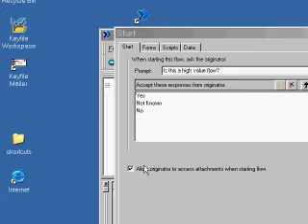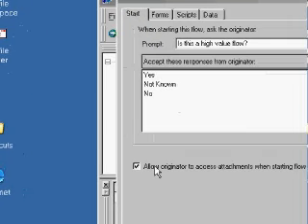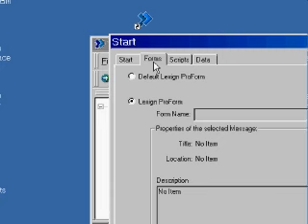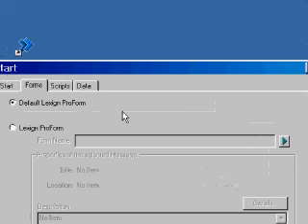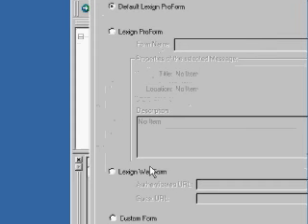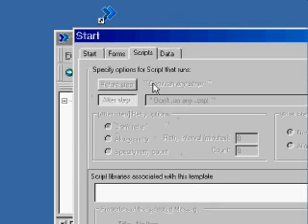Global360 Keyflow Administration Lesson 3 Video 8p